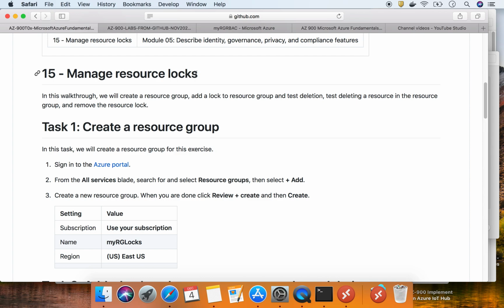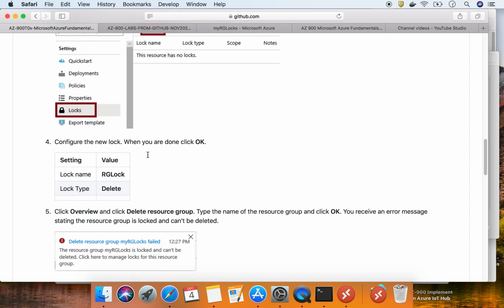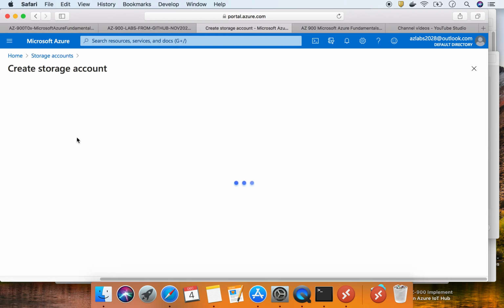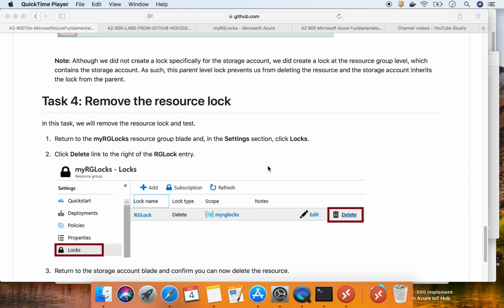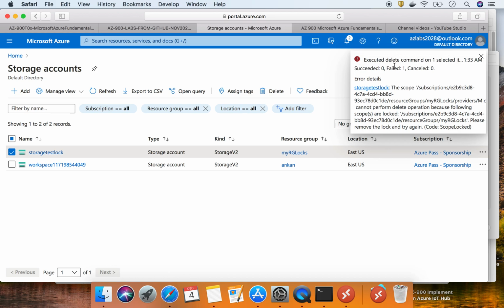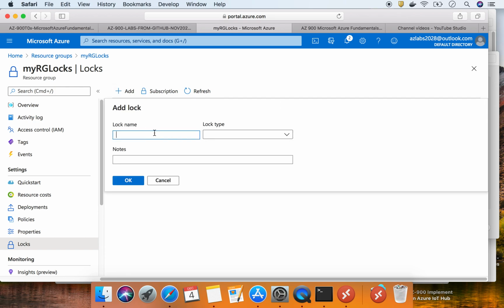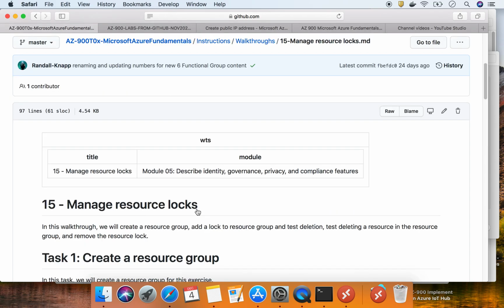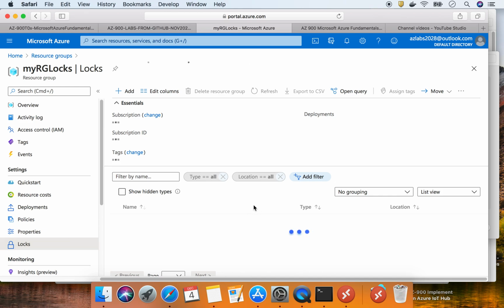AZ 900 Github 15: Manage Resource Locks - Azure Fundamentals Dec 2020 Mac Edition Hands on Lab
15 - Manage resource lock
In this walkthrough, we will create a resource group, add a lock to resource group and test deletion, test deleting a resource in the resource group, and remove the resource lock.